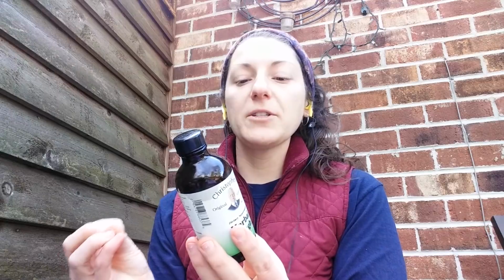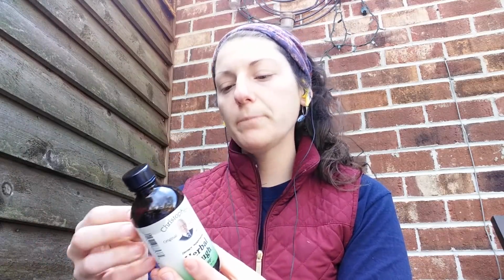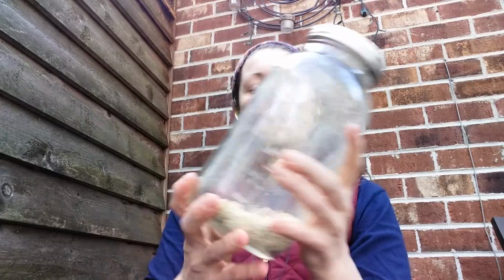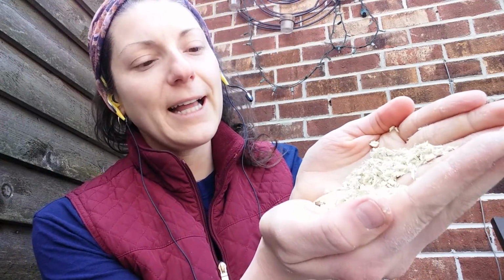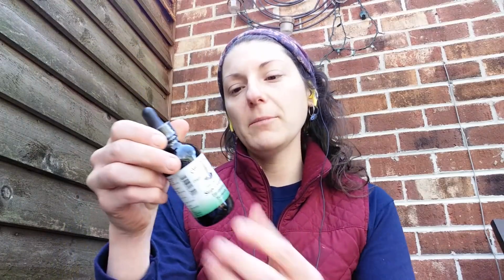Which Herbs for Flu? Make YOUR herbal Flu kit!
With the worst flu season in 15 years hitting us, we need to know what herbs to have in store for our families!